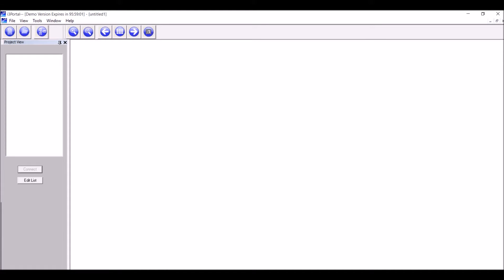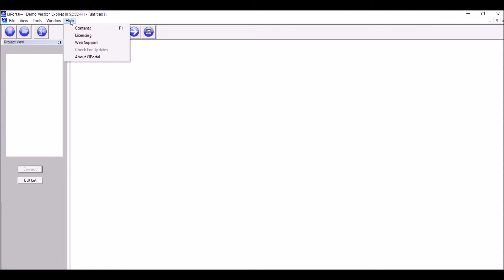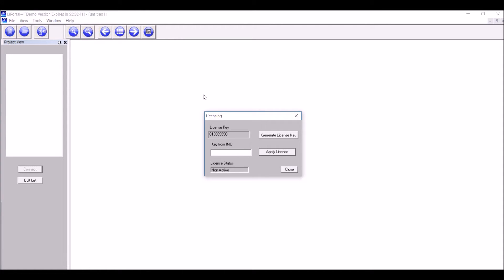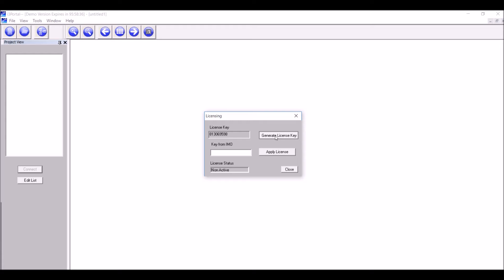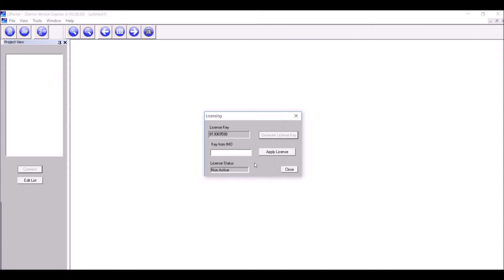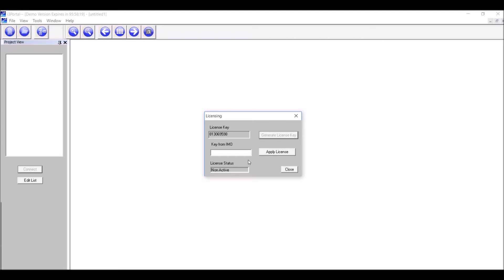How to licence the i3 Portal Software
i3 - All in One Controller